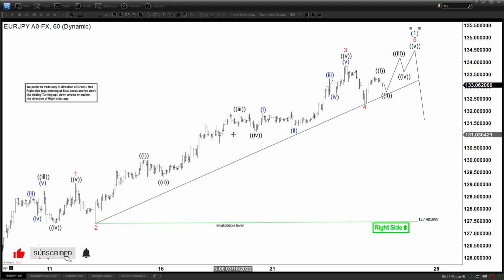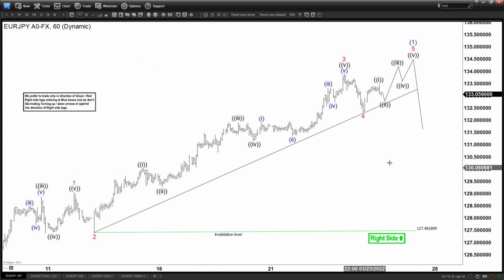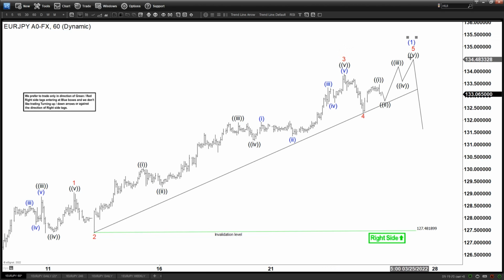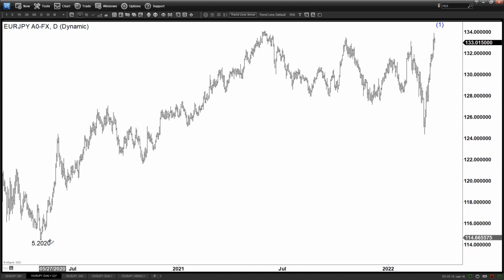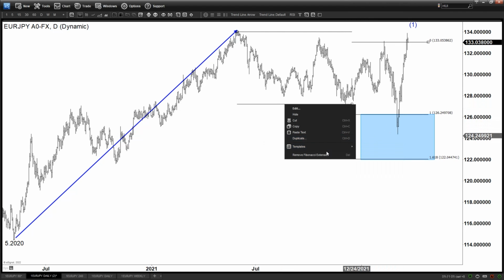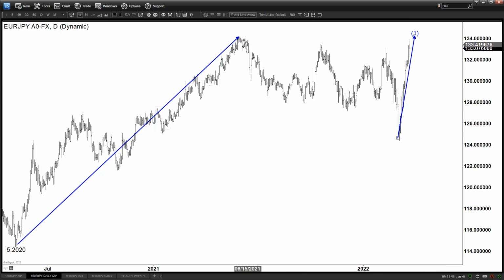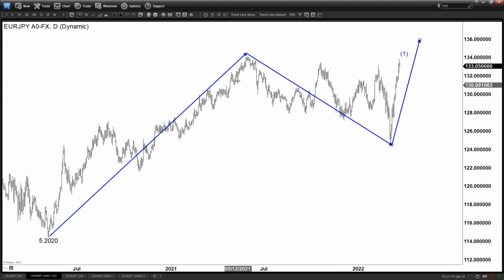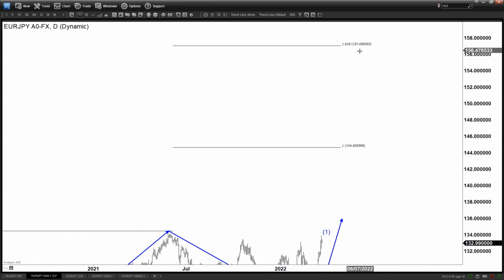EURJPY Starts New Bullish Cycle | ELLIOTT WAVE FORECAST